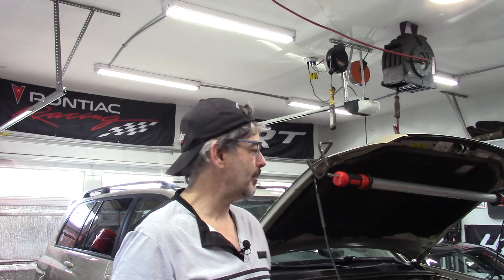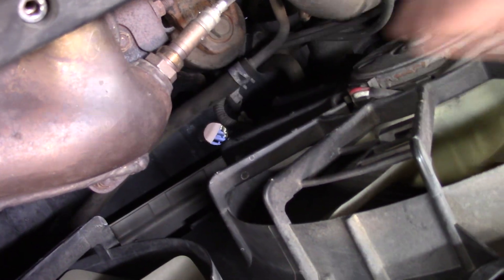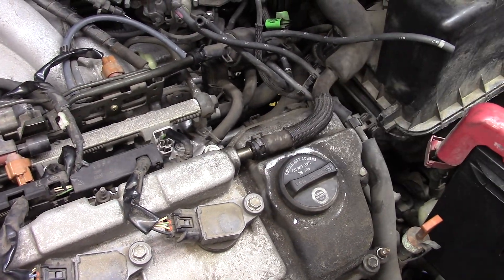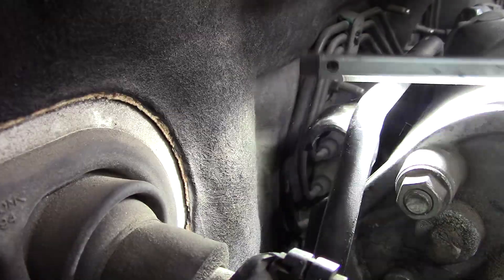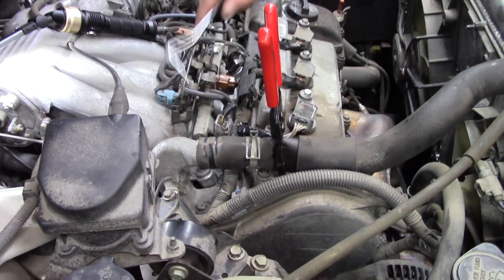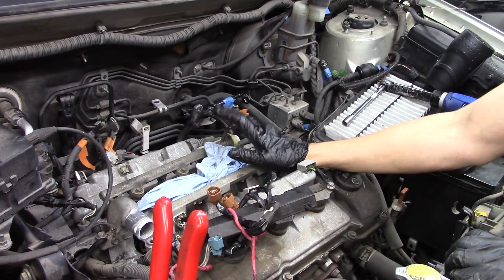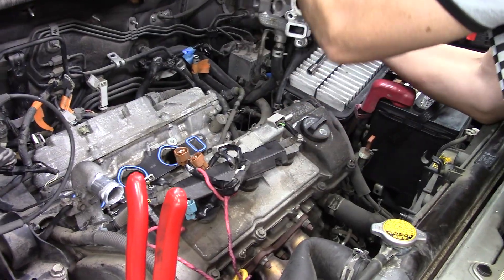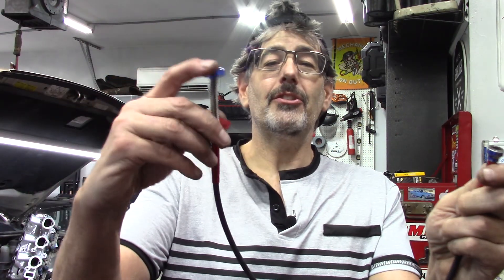Tools Gone Wild! Application of Tools for Intake Manifold Removal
Real application of tools to make speedy work of major engine repairs!

The shopping link(s) below may help the channel (at no cost to you):

**OUR AMAZON STOREFRONT:

All Items on Amazon Idea List:

Leaktite Multi-Purpose Pail

Knipex Pliars 4”

Nieko Allen Socket Kit

ACDelco 1/4” 30 ft-lbs. Torque Ratchet Wrench

Lisle 37960 Electrical Disconnect Pliers

Lisle 37980 Electrical Disconnect Pliers, 60 Degree

Hose Clamp Pliers

Hose Clamp Pliars 45 Degree Version

Hose Removal Pliars Set of 3

Universal Auto Silicone Paste

Offset wrench set

Parts Organizer Box

S Wrench Set

Stubby Wrenches Set

12-Inch Silicone Cable Tie, Steel-Core Twist Ties

Angled needle nose pliers

UWell Blower

Scott Towels

Back Probes

AstroAI Digital Multimeter

Knock Sensor with Wiring Harness Kit

NoCry Magnetic Claw

However, our reviews and recommendations are based on our honest, independent assessment of the products. We do not receive free products or other compensation from Amazon or the product manufacturers in exchange for a positive review. Our priority is to provide our readers with unbiased, helpful information to help you make informed decisions. The tool reviews on this channel are for informational and entertainment purposes only. The reviewer's thoughts and suggestions are their personal opinion and do not constitute professional advice.
We are not responsible for your use of any tool featured on this channel. By watching, you assume all risks associated with using these tools. ALWAYS read and follow the manufacturer's instructions, use appropriate personal protective equipment (PPE), and practice proper safety procedures. YOUR SAFETY IS YOUR RESPONSIBILITY. This channel and its creator are not liable for any injuries, damages, or losses resulting from the use or misuse of any tool shown.